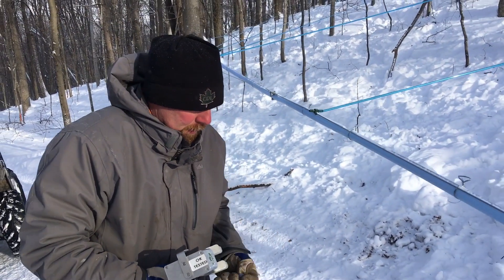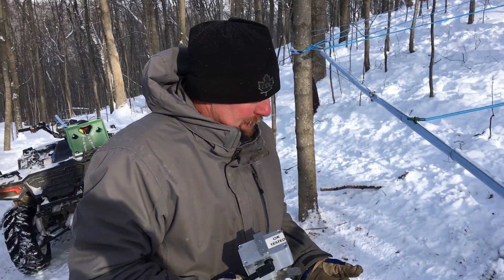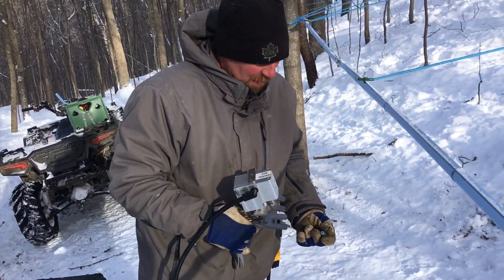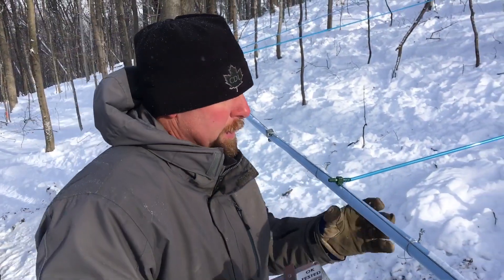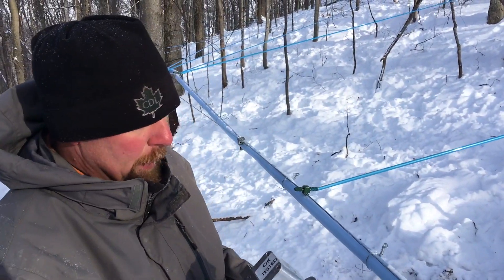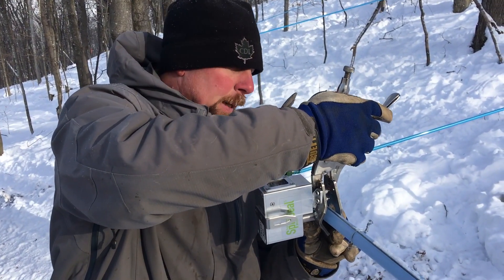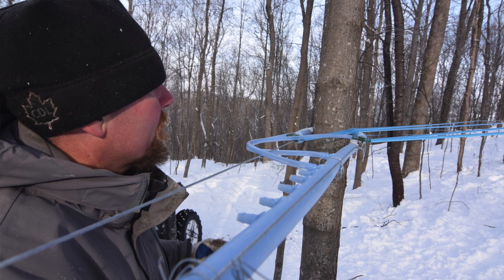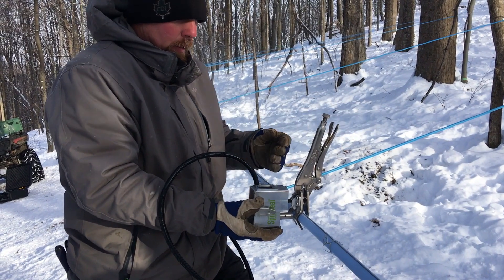Tubing installer demonstrates the CDL SpinSeal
The new CDL SpinSeal technology welds a mainline entrance fitting, eliminating leaks forever.  It's a remarkable new tool.  Installer and CDL dealer Mike Bennett shows how the technology works at an install job at The Maple News sugarhouse in Hebron, N.Y.